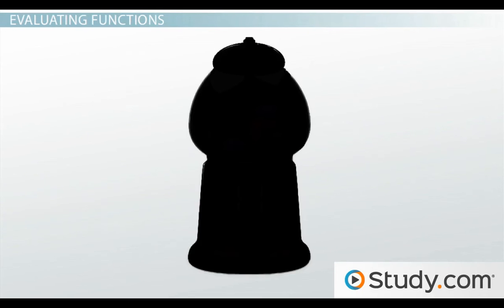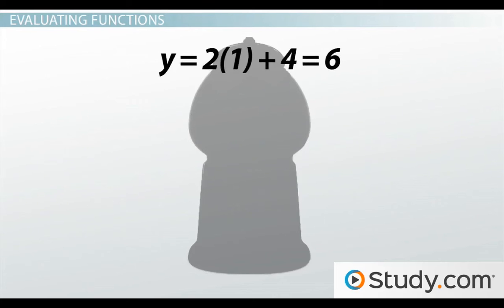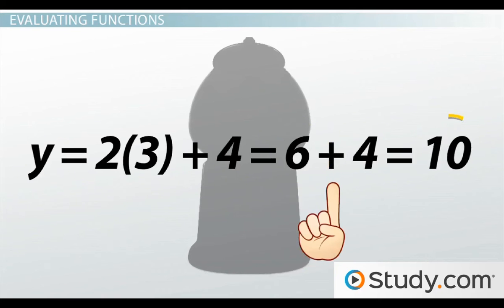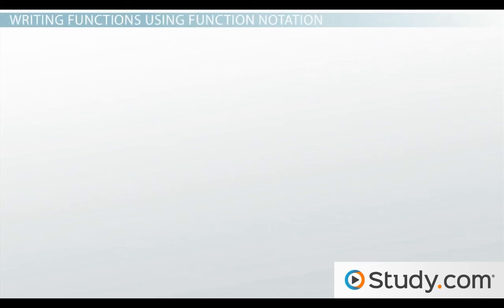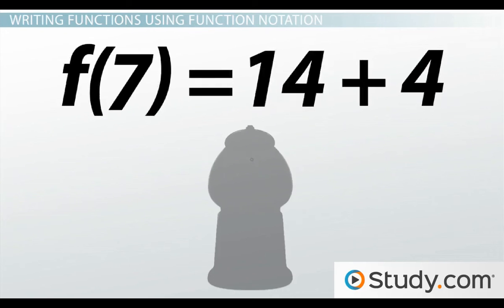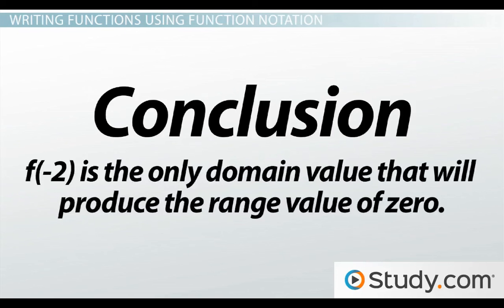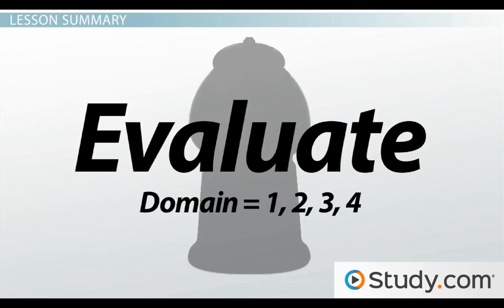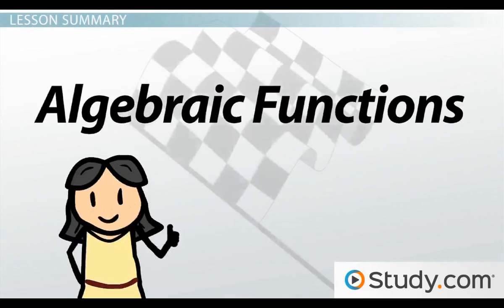05 compare properties of functions algebraically